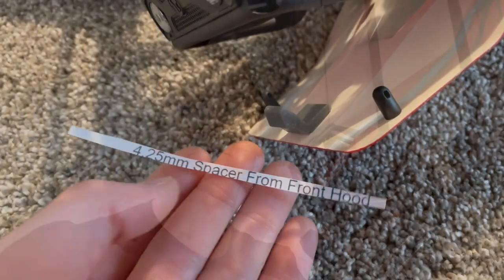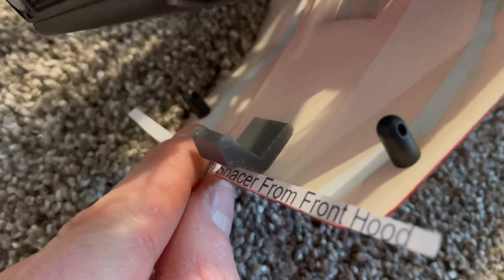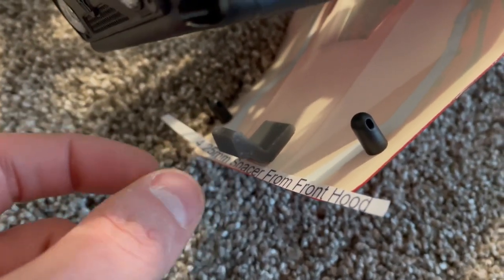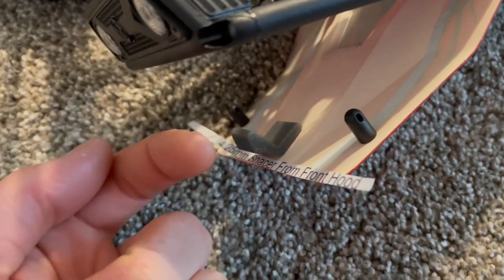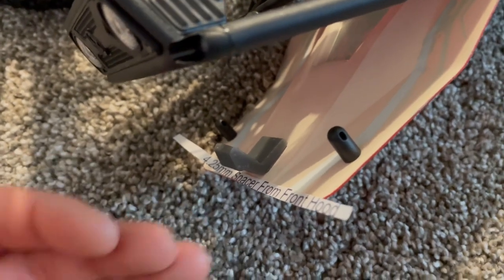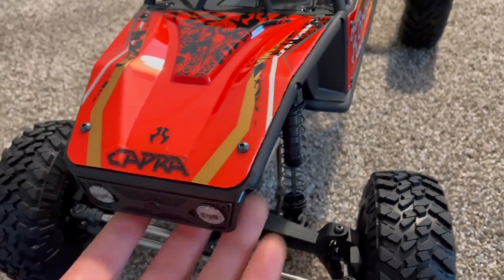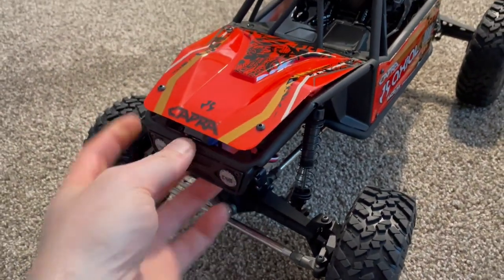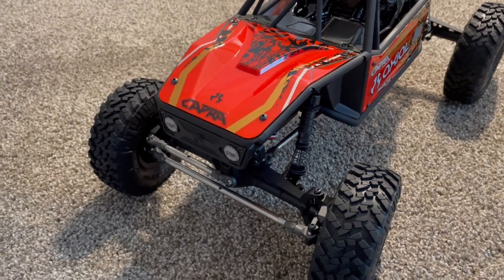Axial Capra 1/10th Clipless Hood Latch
Link for purchase below!

File Only

I am selling the file for this only because this isn't a "load bearing" latch as the lexan hood does the flexing, not the latch itself. Which means you can have success printing this in a different material for yourself.